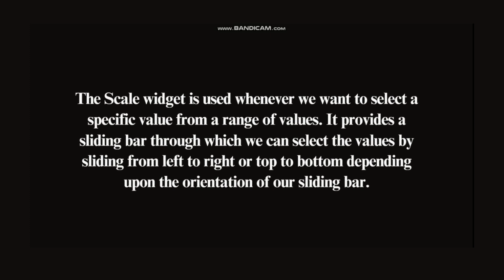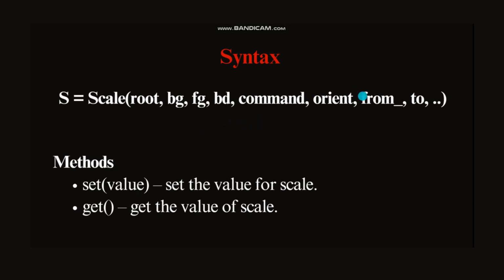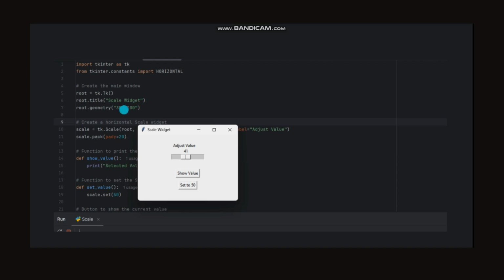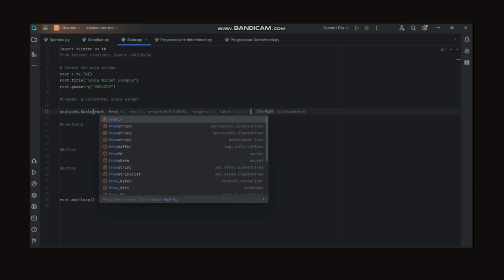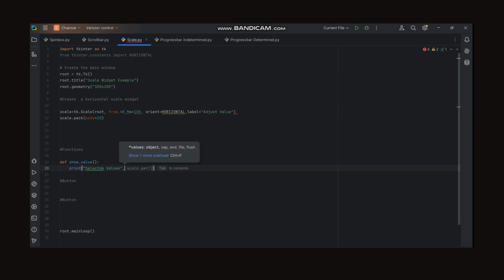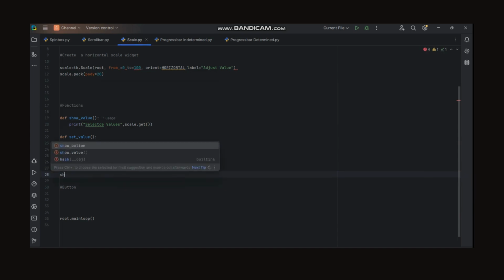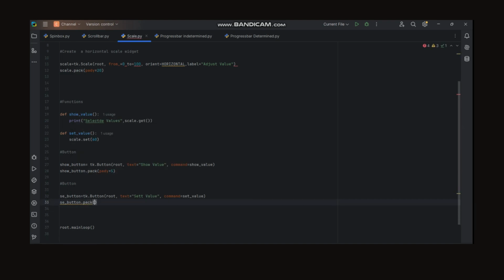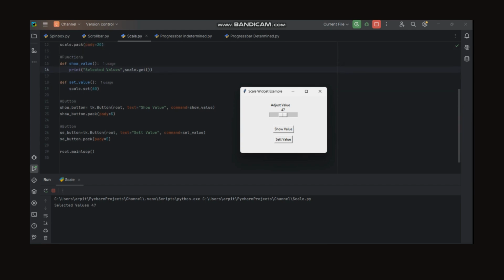Tkinter Scale Widget | Python | GUI | Python for Beginners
Learn how to create a scalable and interactive GUI application using Tkinter's Scale Widget in Python.

In this video, you'll discover:

1. What is the Scale Widget and its uses.
2. How to create a Scale Widget in Tkinter.
3. Customizing the Scale Widget (orientation, resolution, length).
4. Handling user input with Scale Widget's get() and set() methods.
5. Practical examples of using Scale Widget in real-world applications.

Perfect for:

- Beginners learning Python GUI programming.
- Students seeking hands-on Tkinter experience.
- Developers looking to enhance their GUI skills.

Key topics:

- Tkinter Scale Widget
- GUI Programming
- Python for Beginners
- Interactive Applications